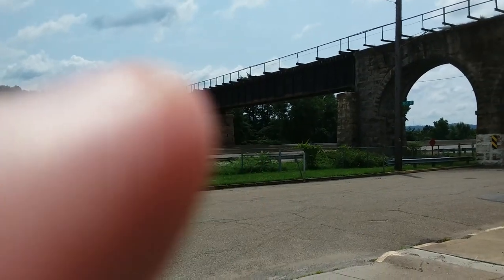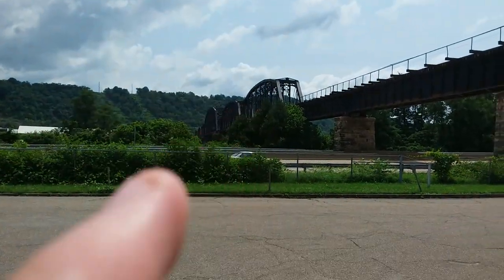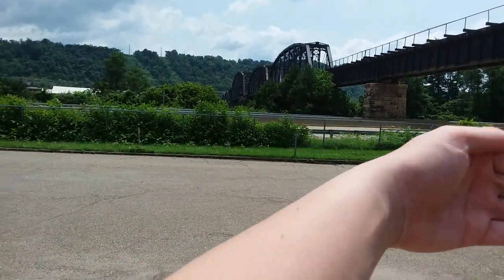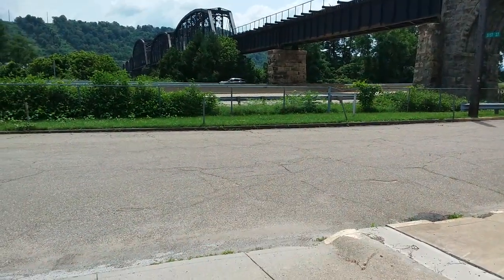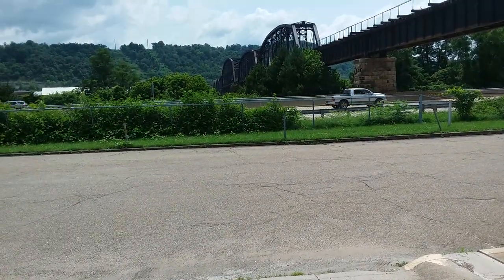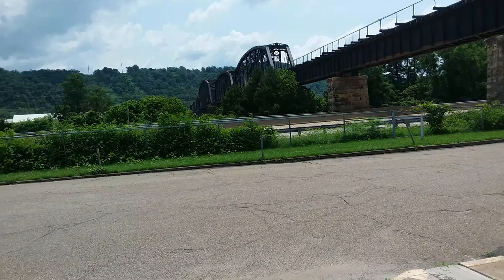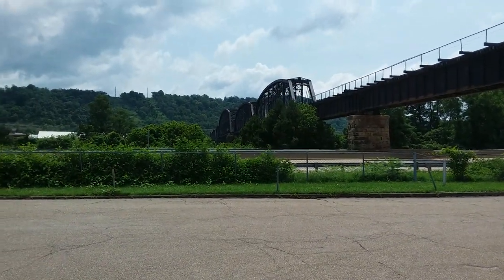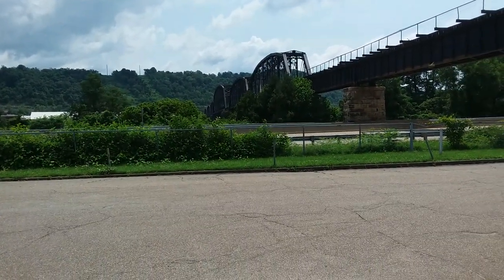The Unstoppable movie bridge